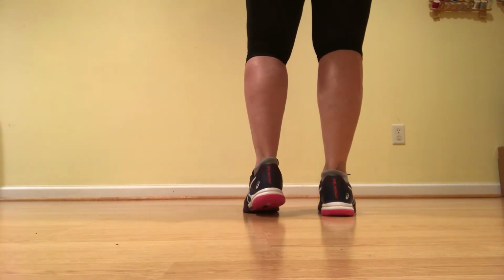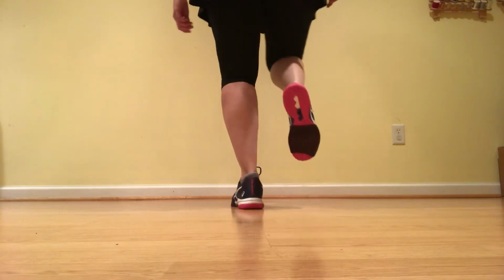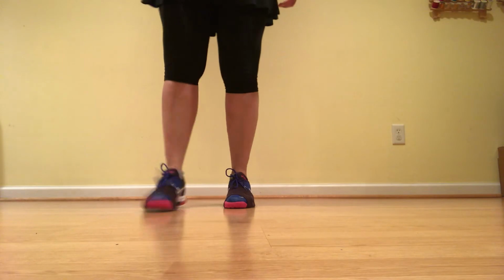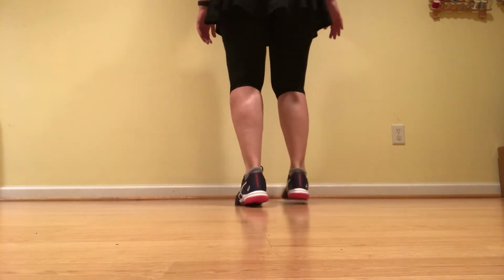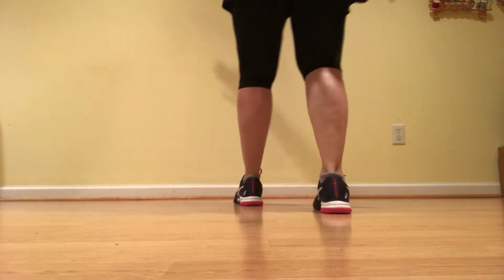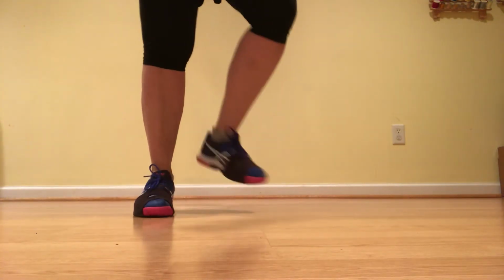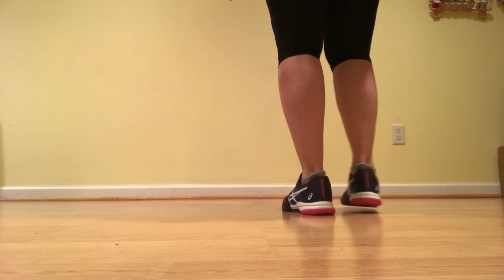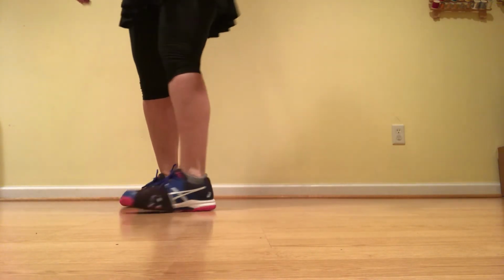Posin - Break 1 from scratch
Posin Music: Peggy Suave (Electric Swing)
Choreography by Shane Gruber